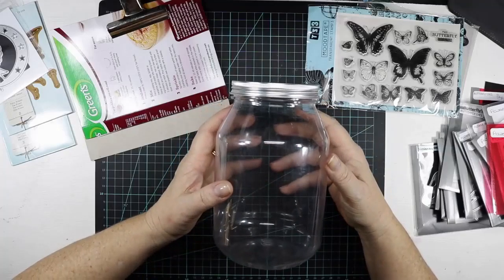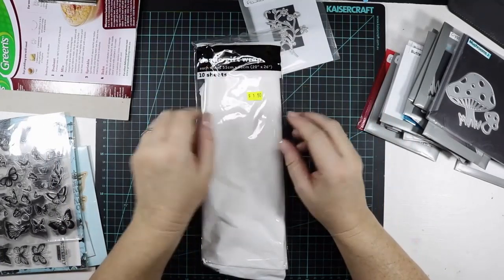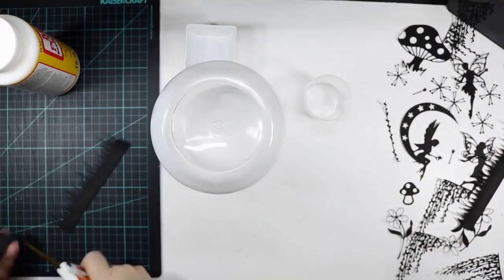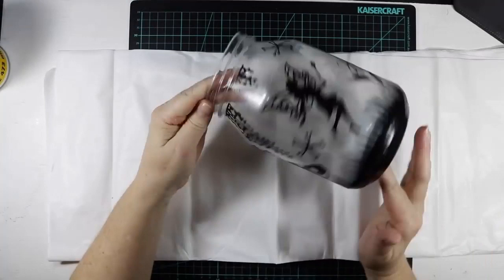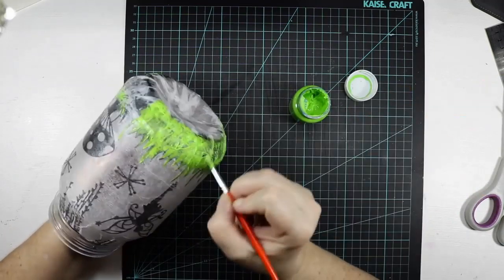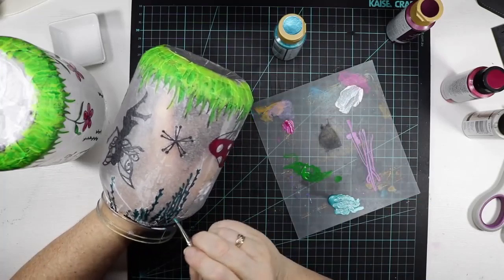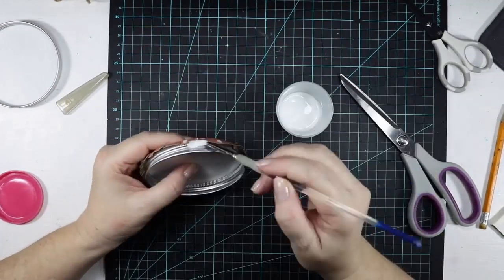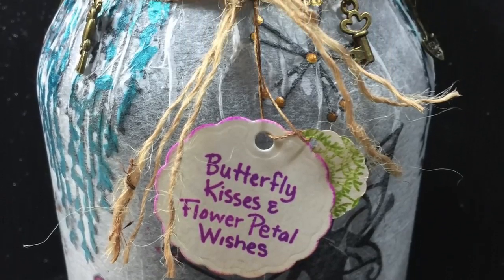How to Make a Fairy Lantern in a Jar_ Night Light!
Hey Guys,

Keep Learning...Keep Moving

• Believer
• Clover 3

• Little Idea
• Straight

• Uprising
• Time of your Life

Happy crafting. :)